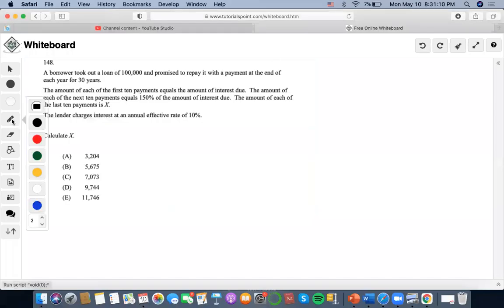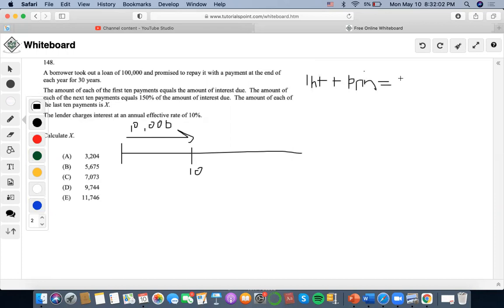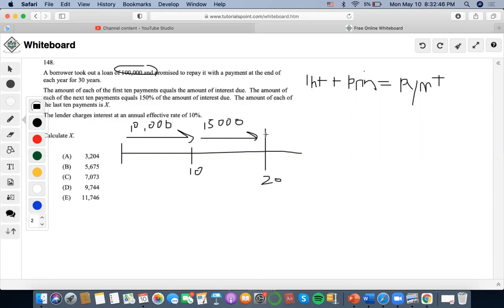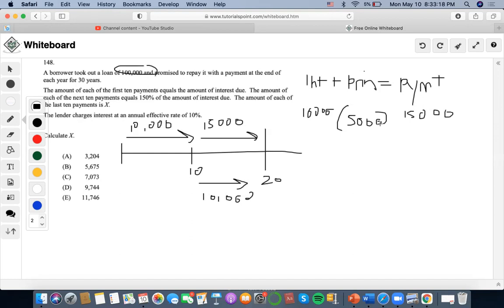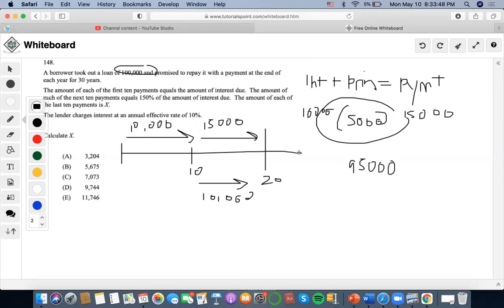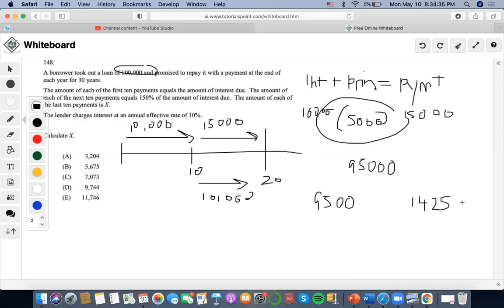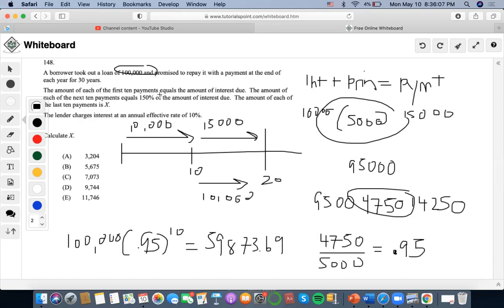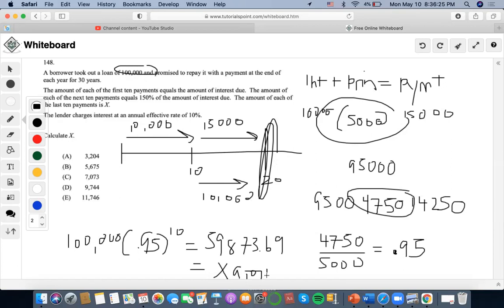SOA/FM SAMPLE QUESTION #148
148.
A borrower took out a loan of 100,000 and promised to repay it with a payment at the end of each year for 30 years.
The amount of each of the first ten payments equals the amount of interest due. The amount of each of the next ten payments equals 150% of the amount of interest due. The amount of each of the last ten payments is X.
The lender charges interest at an annual effective rate of 10%. Calculate X.
3,204 5,675 7,073 9,744
11,746